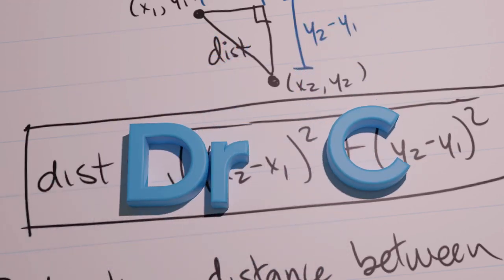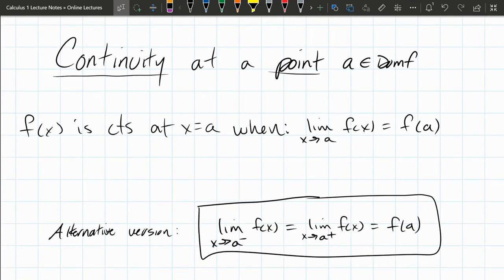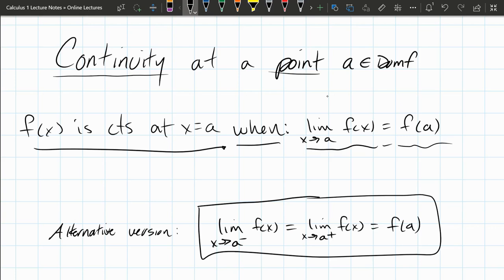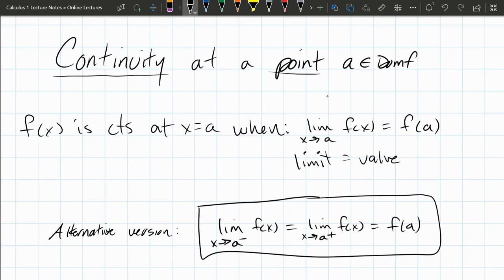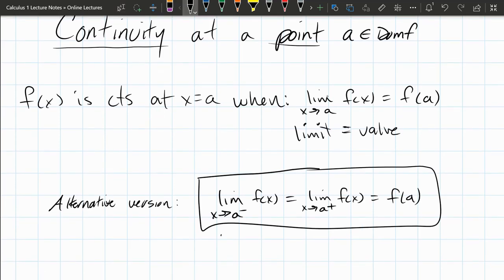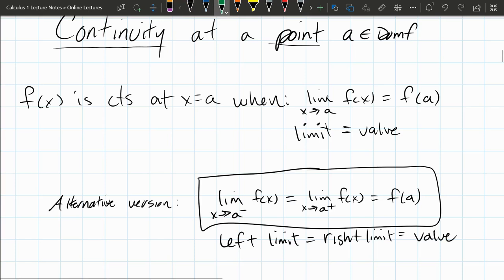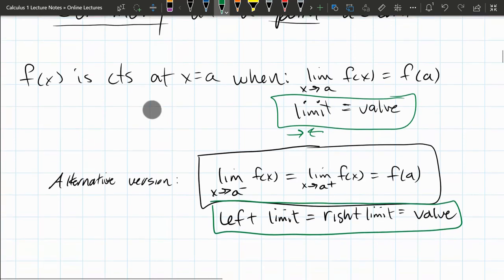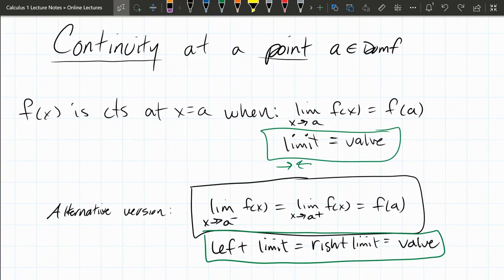Calculus 1 Lecture = 2.4 Continuity = Definition At A Point